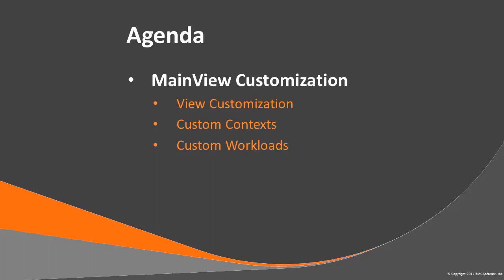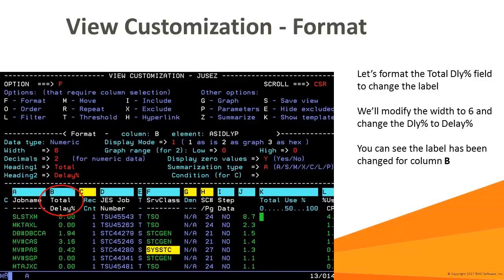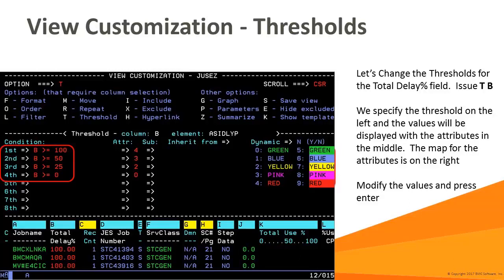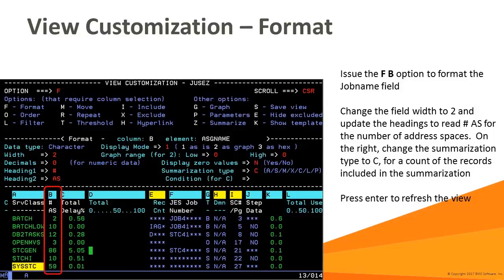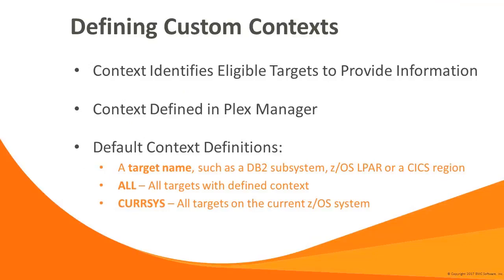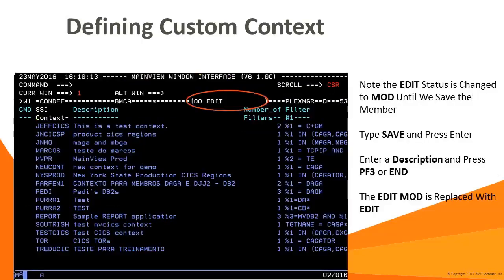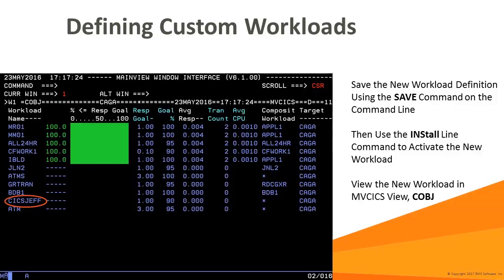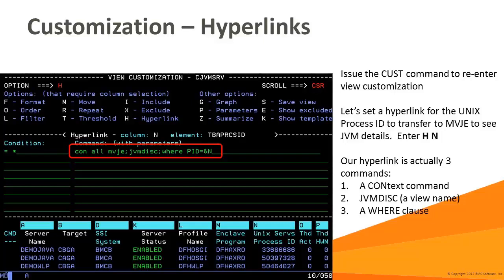MainView Architecture Advanced - Part 2